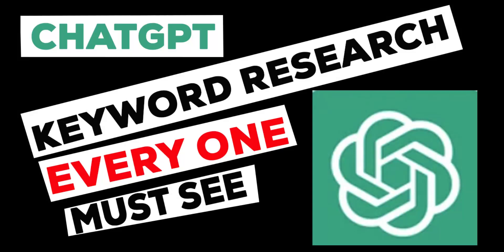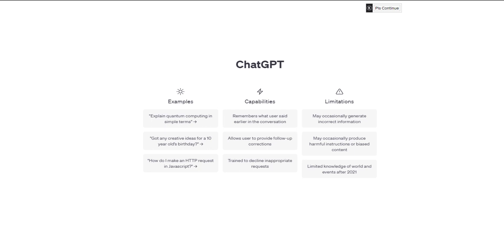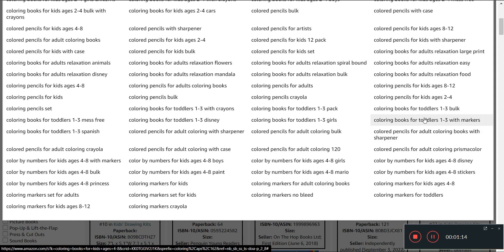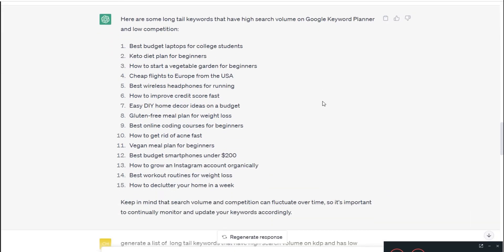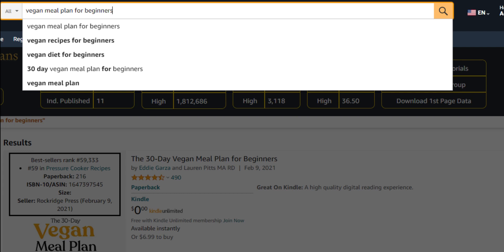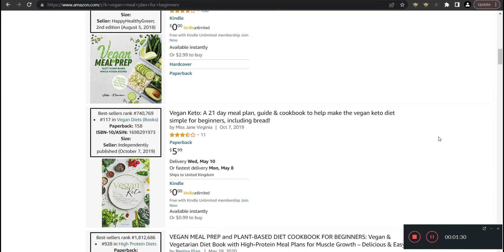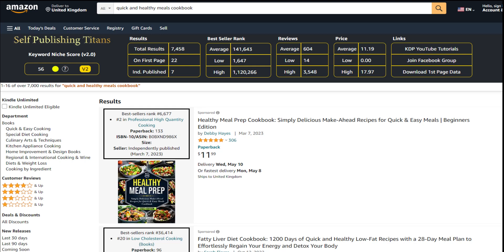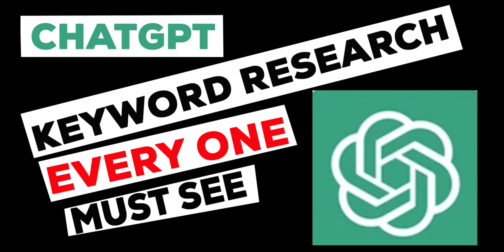How to Use Chat GPT to Find Profitable Keywords for Your Amazon KDP Books - Chatgpt Research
Are you struggling to get your Amazon KDP books in front of the right audience? Are you tired of wasting time and money on ineffective marketing strategies?
The key to success on Amazon lies in finding the right keywords to attract your target readers. And that's where ChatGPT comes in. With its advanced AI capabilities and natural language processing, ChatGPT can help you uncover hidden keyword gems that can boost your book's visibility, increase sales, and take your self-publishing career to the next level.

In this video, we'll show you step-by-step how to use ChatGPT to find profitable keywords for your Amazon KDP books and skyrocket your sales.

Ready to take your Amazon KDP book marketing to the next level? Don't wait any longer – start using ChatGPT today to uncover profitable keywords that can skyrocket your sales!

Are you struggling to find profitable keywords for your Amazon KDP books? Look no further than ChatGPT! With its advanced AI and natural language processing capabilities, ChatGPT can help you uncover hidden gems that will boost your book's visibility and sales. In this video, we'll show you how to use ChatGPT for keyword research, including niche research and money-making ideas.

You'll learn how to optimize your Amazon KDP book listings with SEO keyword research and develop a winning KDP keyword strategy. Whether you're a seasoned self-publisher or just starting out, ChatGPT can help you take your book marketing to the next level. Don't miss out – watch this video now and start using ChatGPT to unlock the full potential of your Amazon KDP books!

Relevant tags: Chat GPT, ChatGPT KDP keywords, ChatGPT KDP Amazon, Amazon KDP ChatGPT, keyword research ChatGPT, SEO keyword research ChatGPT, how to use chatbot for keyword research, ChatGPT niche, ChatGPT niche research, ChatGPT money ideas, ChatGPT money earning, market research ChatGPT, KDP keyword research, KDP keywords, KDP keywords strategy.